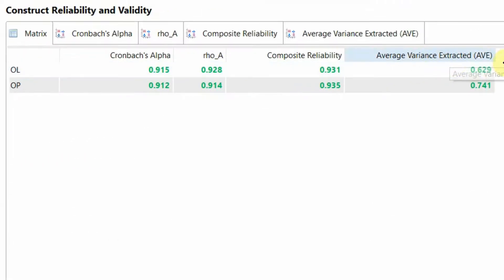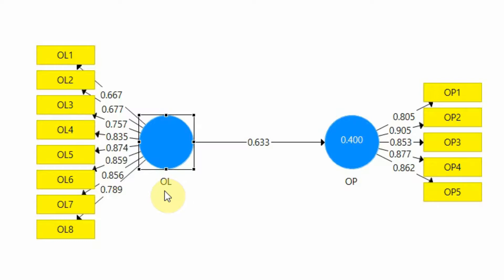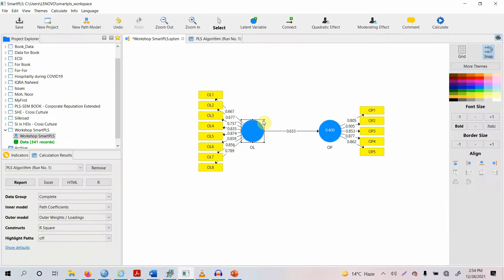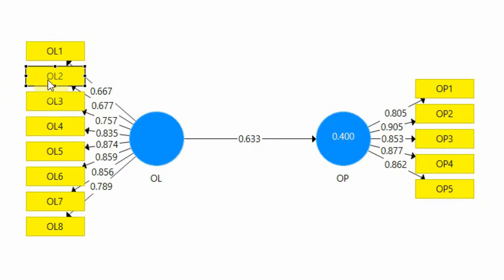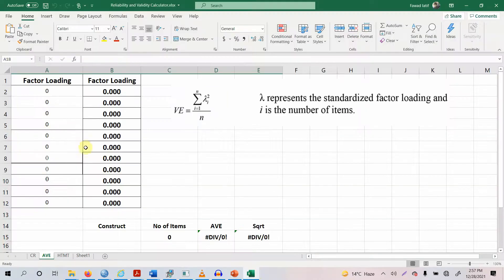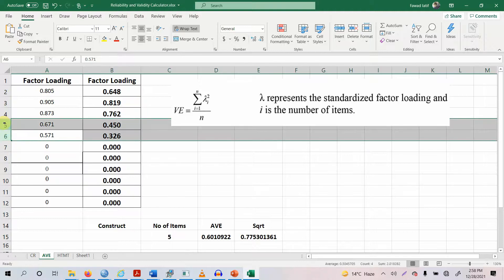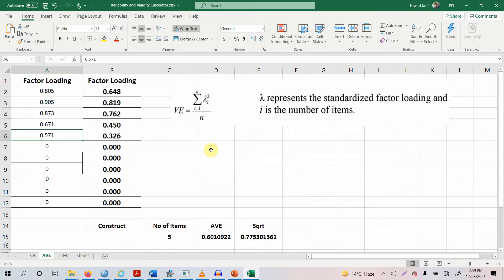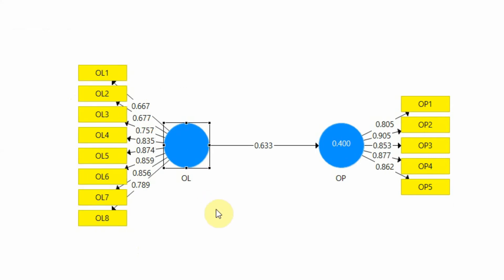What is Convergent Validity and How to Calculate it?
Understand the concept of Convergent Validity and  How to calculate it using the factor loadings.